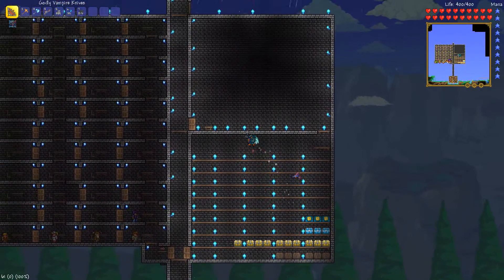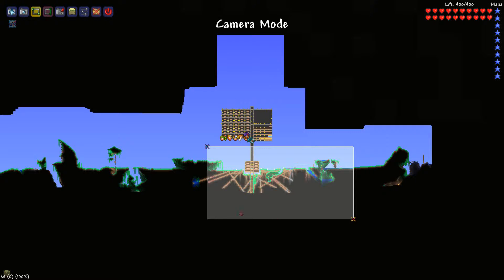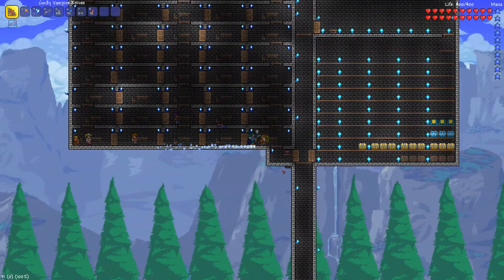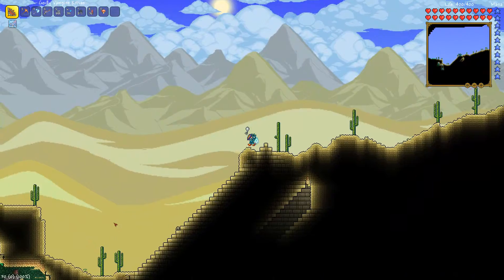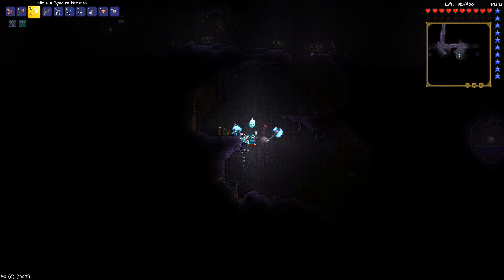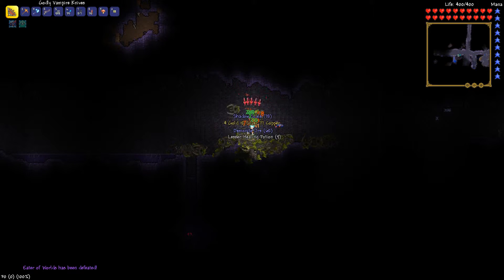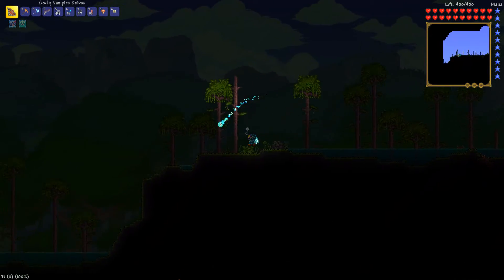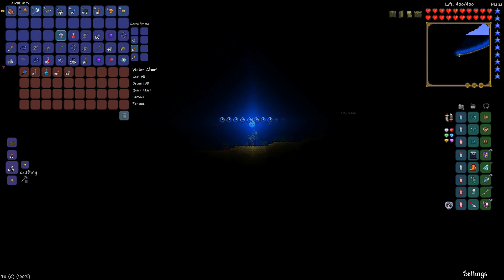Nishi Fails: Terraria 1.3 -Solo- Part 20:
Long Term Goals:

Planning on Building massive structures in this playthrough with the hopes of importing this world to the new luna update in the future. I am also going to make a farm and future proof for hardmode.

Legal:

I would like to put up a Youtube Video of Terraria. Is this allowed?
Yes, under the following conditions. The video and/or description must not link to hacked/cracked clients or offer the game to others for free via such clients. You may post videos of Terraria with ads and as a YouTube Partner as you see fit. We do not require any reimbursment for ad revenue.

Obligatory "about the game" that is a fish for more hits:
Dig, fight, explore, build! Nothing is impossible in this action-packed adventure game. The world is your canvas and the ground itself is your paint.
Grab your tools and go! Make weapons to fight off a variety of enemies in numerous biomes. Dig deep underground to find accessories, money, and other useful things. Gather resources to create everything you need to make the world your own. Build a house, a fort, or even a castle. People will move in to live there and perhaps even sell you different wares to assist you on your journey.
But beware, there are even more challenges awaiting you... Are you up to the task?
Key features:
Sandbox Play